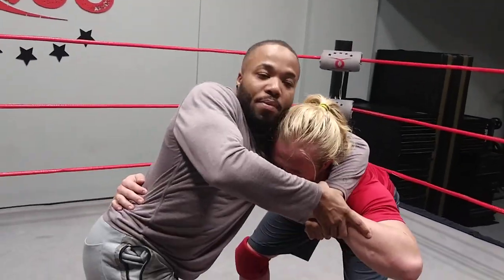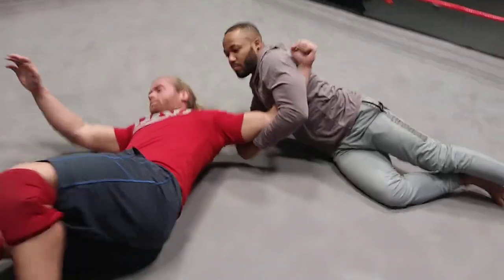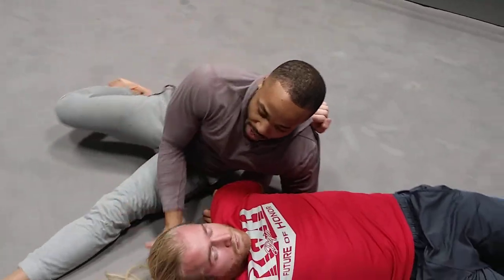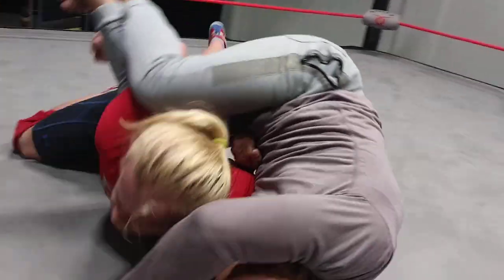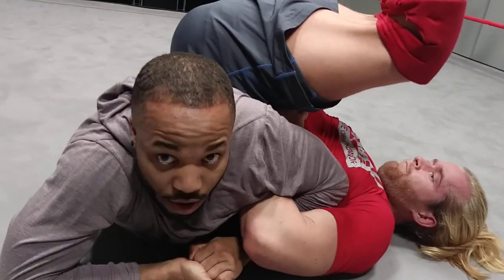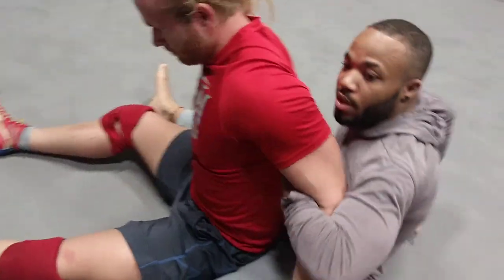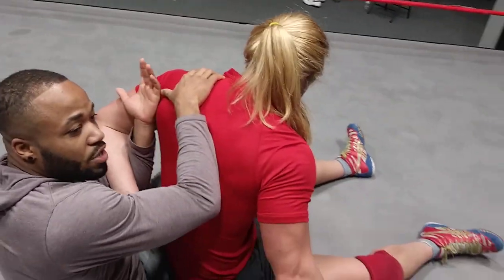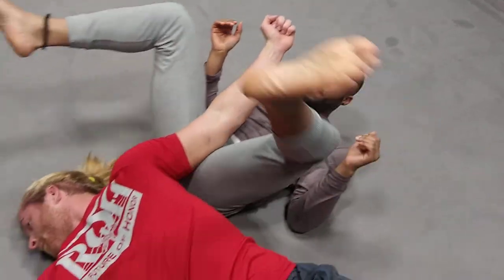Skayde Special Into Chicken Wing / Arm Bar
This page is dedicated to spreading the knowledge of Pure pro wrestling, something I feel is becoming a lost art. Here I will share info on holds, locks, pins and combinations I have learned over the years from my travels around the world. Enjoy! 🐙